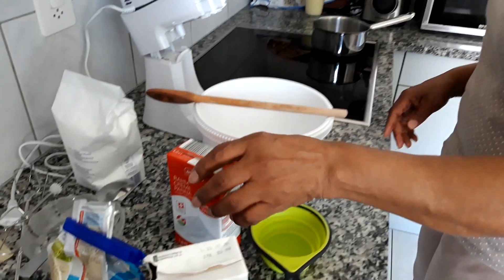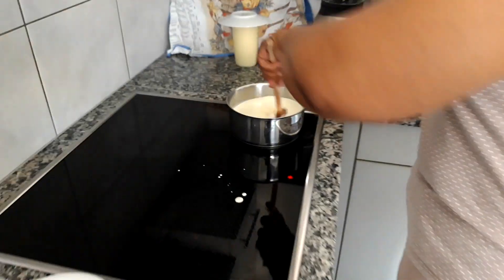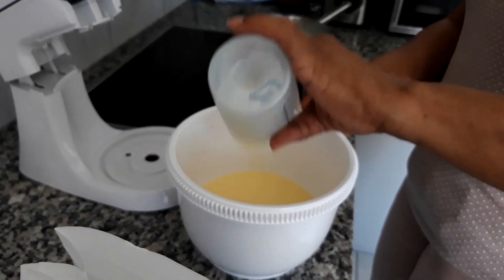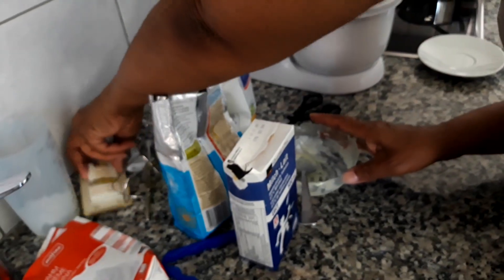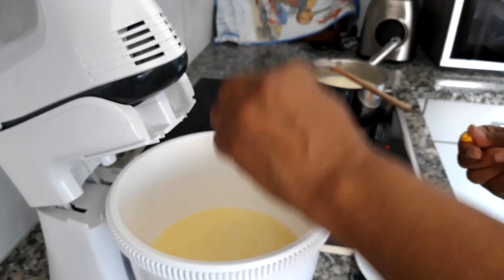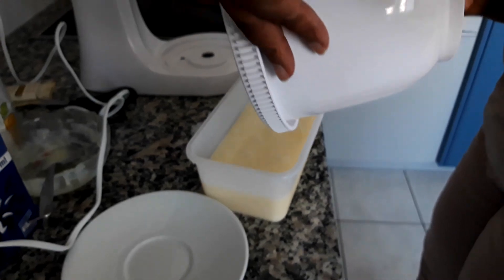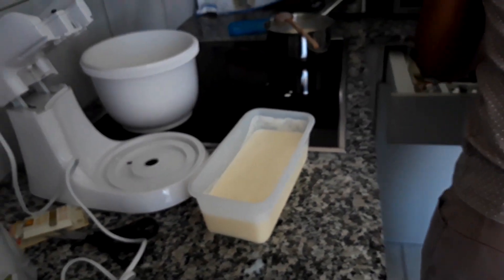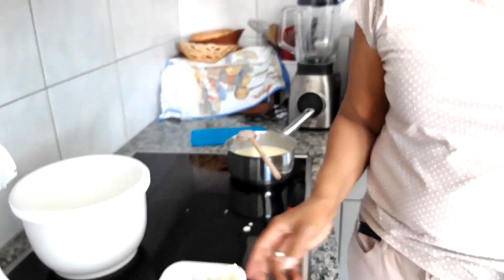Cooking International-4 Ingredients for vanilla ice cream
This is a soft homemade delicious vanilla ice cream, made from 4 Ingredients. There are no preservatives added and very easy for anyone to make.